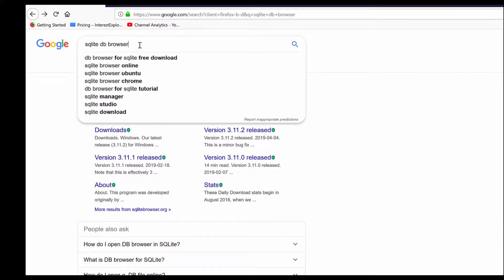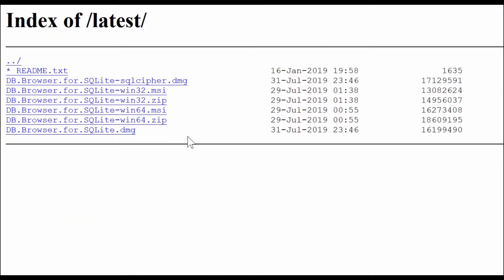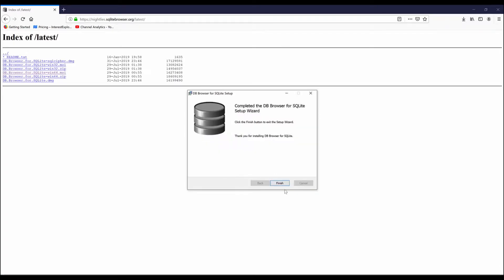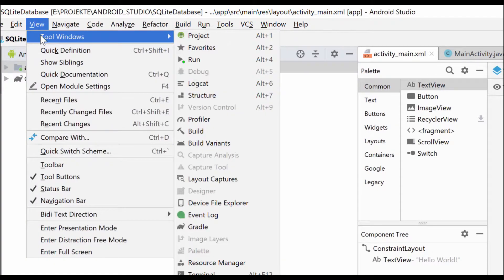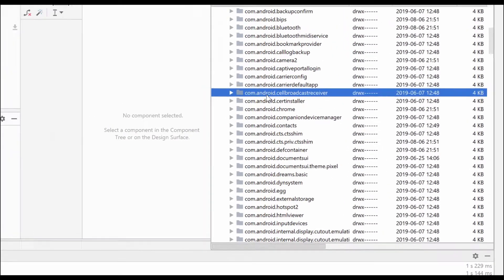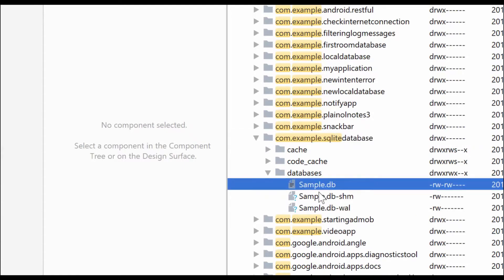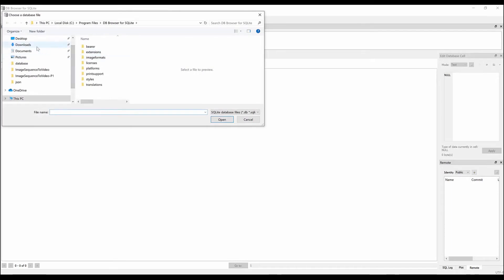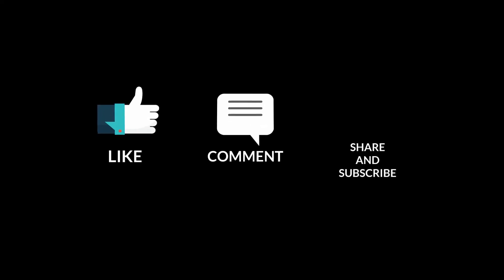Browse SQLite Database on Windows 10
This video shows you how to open an Android App SQLite database on Windows 10.
To do that, we have to first install an application called DB Browser for SQLite.

The first part of the video shows you how to download and install the sqlite browser - DB Browser for SQLite.
The second part shows you how to locate SQLite database file in your emulator or device and export it to your desktop.